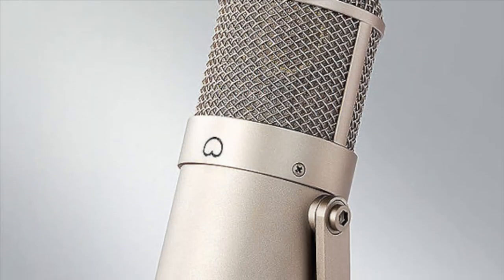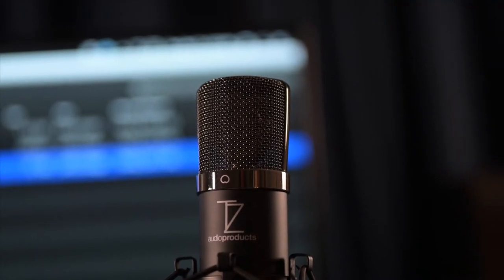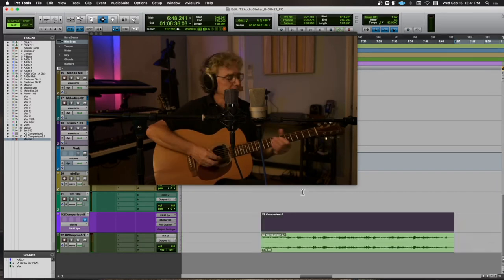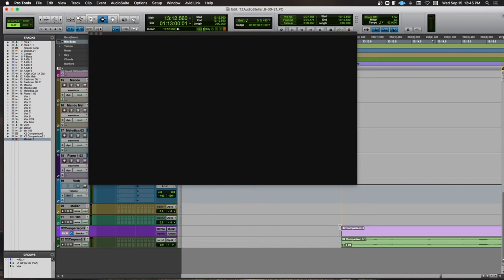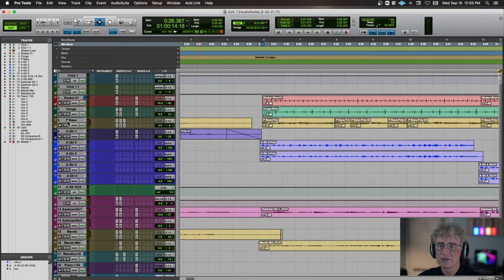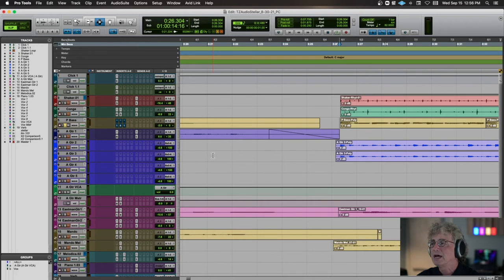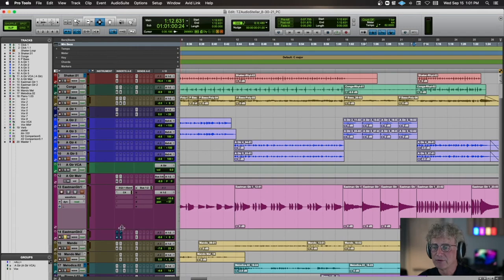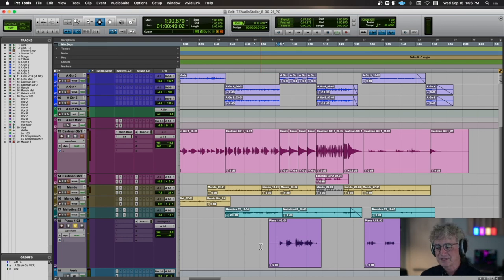TZ Audio Stellar X2 Vintage. A terrific and affordable LDC condenser microphone.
TZ Audio Stellar X2 Vintage. A terrific LDC condenser microphone.
Chapters:
00:01 Intro
01:28 About The U47
02:05 What’s In The Box?
03:45 Comparing Frequency Charts
05:00 Stellar X2 Vintage VS Neumann TLM103
13:32 Full Track Breakdown  Using The X2

Please consider supporting the channel by purchasing some of my music:
Apple: